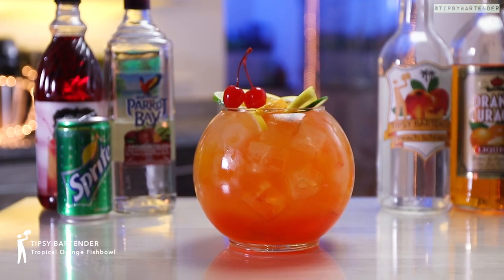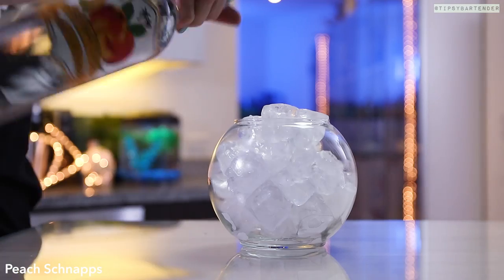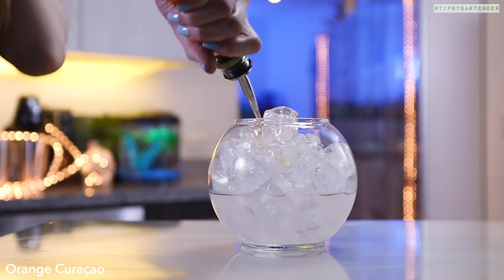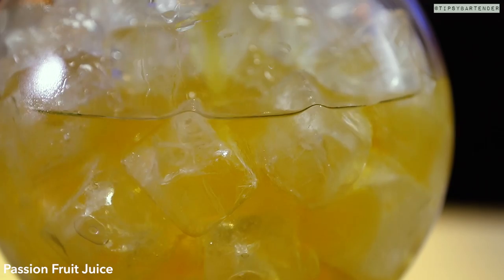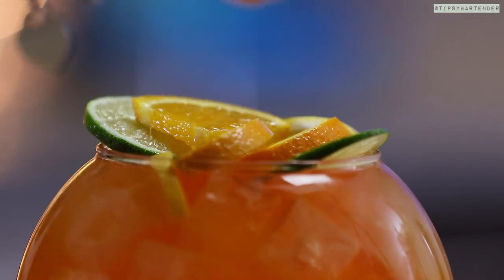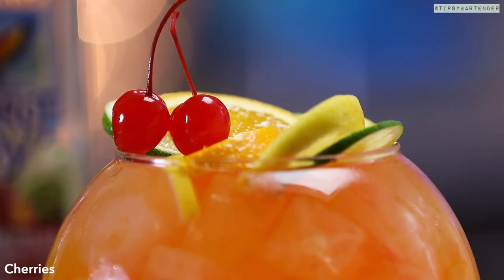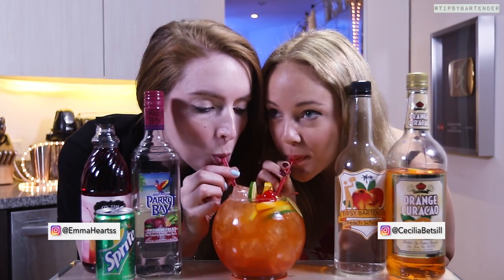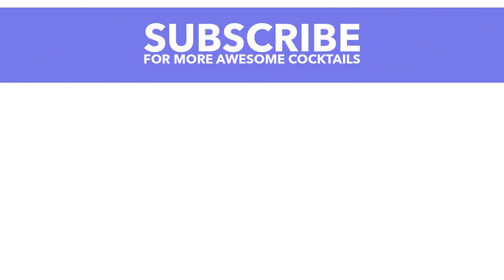Tropical Orange Fishbowl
Here's the recipe:

3 oz. (90ml) Orange Curacao
3 oz. (90ml) Peach Schnapps
3 oz. (90ml) Passionfruit Rum
6 oz. (180ml) Passionfruit Juice
3 oz. (90ml) Lemon Lime Soda
Splash Grenadine
Orange Wedges
Lemon Wedges
Lime Wheels
Cherries
Ice

PREPARATION
1. Add ice to fishbowl and pour over passionfruit juice followed by peach schnapps, passionfruit rum and orange curaçao. Stir lightly.
2. Top with lemon lime soda, followed by a splash of grenadine.
3. Drop in fruits. Enjoy responsibly!

Send us booze:

Tipsy Bartender
3183 Wilshire Blvd